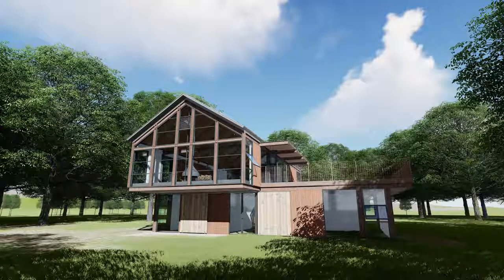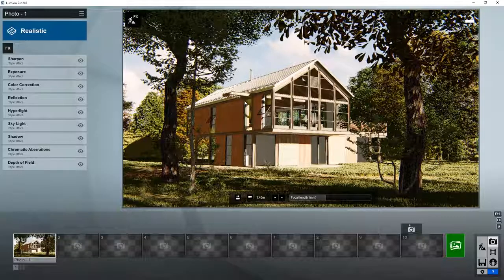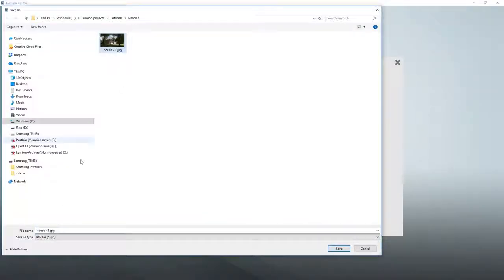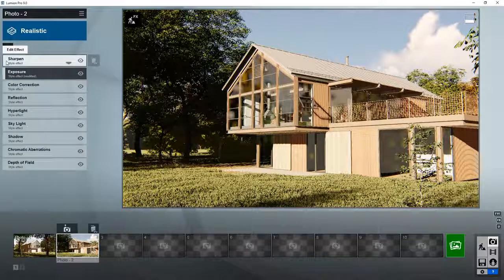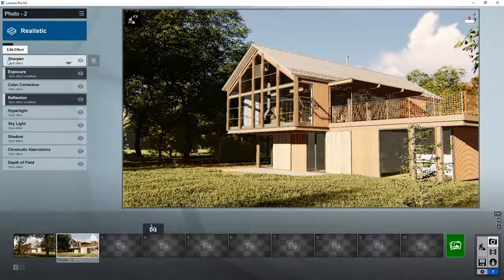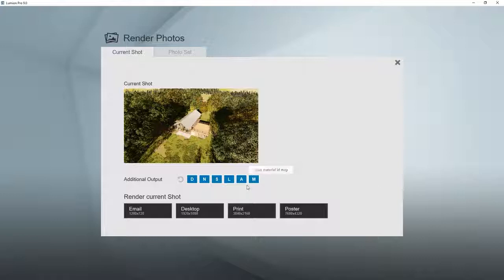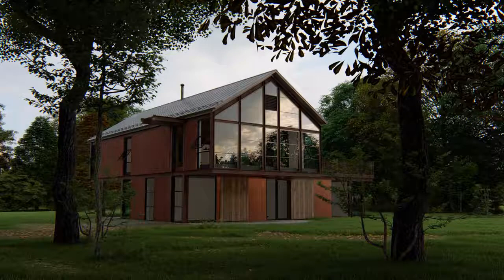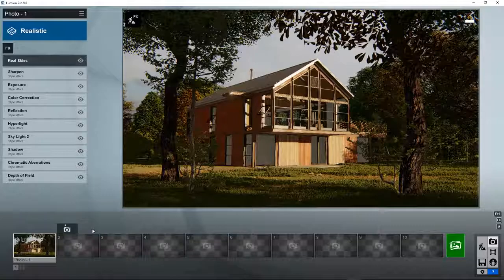Lumion 9 Tutorial Lesson 6 Creating Images